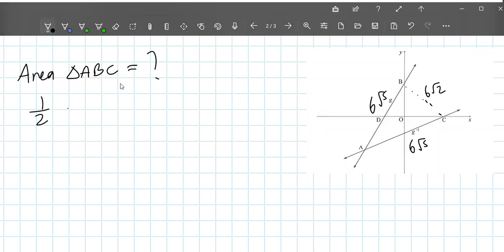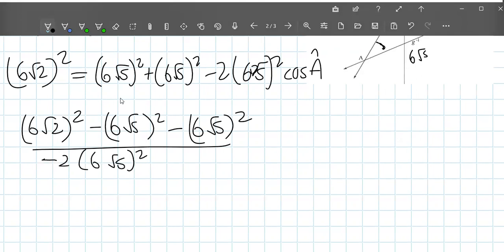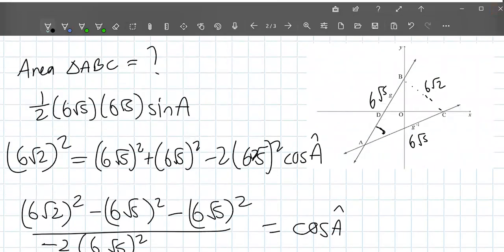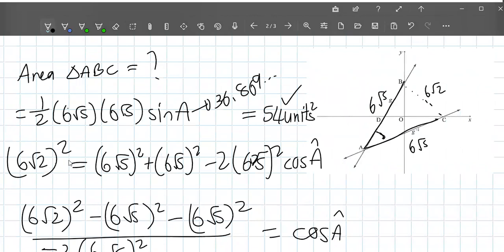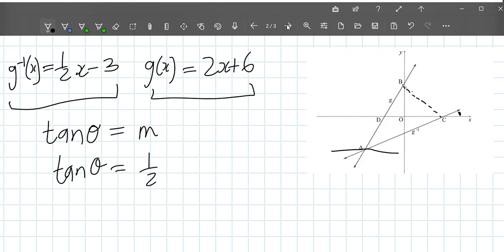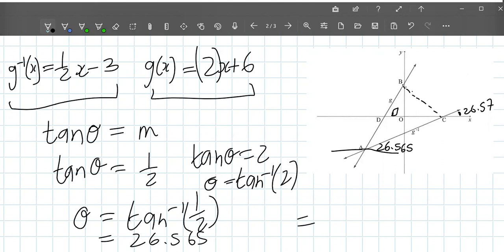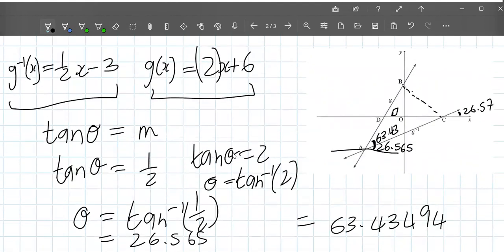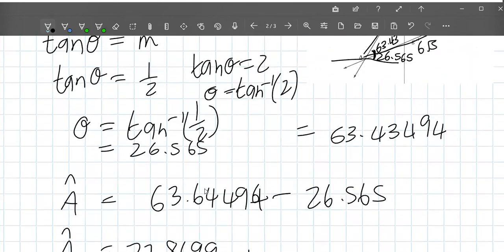Q.5.5 - NOV 2022 - GRADE 12 MATHEMATICS CAPS DBE NSC PAPER 1 - PART 2, FUNCTIONS, TRIANGLES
MATHEMATICS DBE NSC NOV 2022 PAPER 1 QUESTION 5 - PART 2 - FUNCTIONS, TRIANGLES

This is the end of Question 5.5 from Part 1.

00:00 Q 5.5 - continued to end